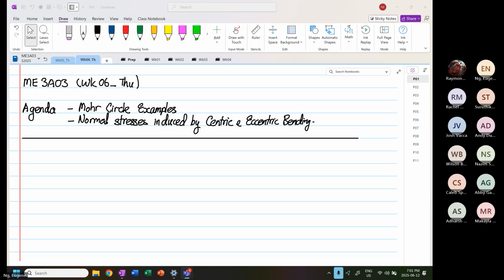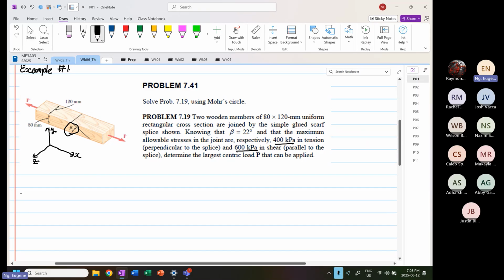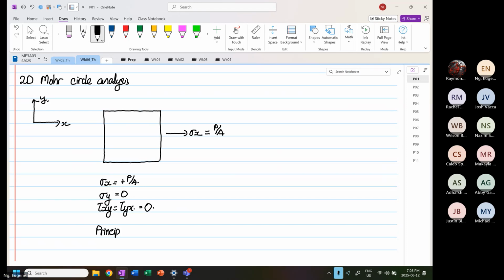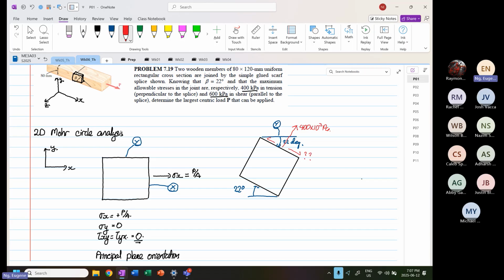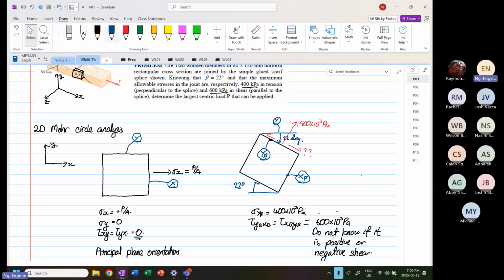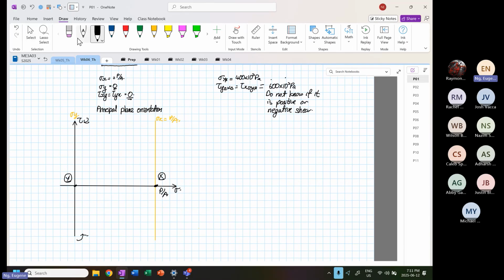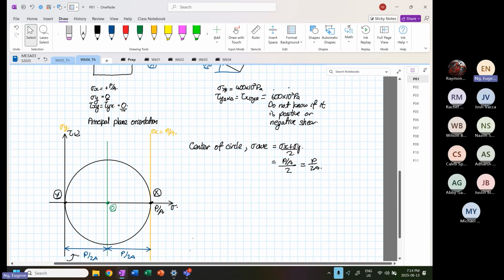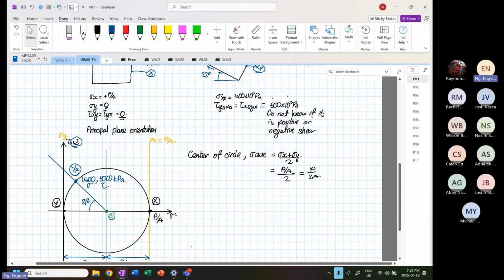Wk06 Thu P01: Mohr Circle and Normal Stresses Induced by Centric and Eccentric Bending Moment